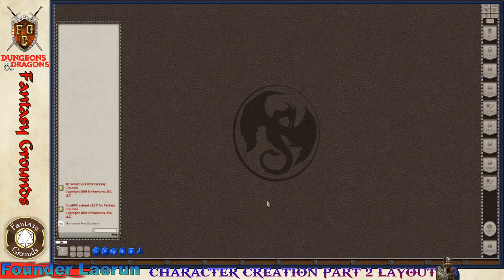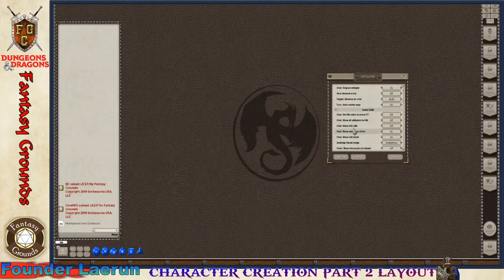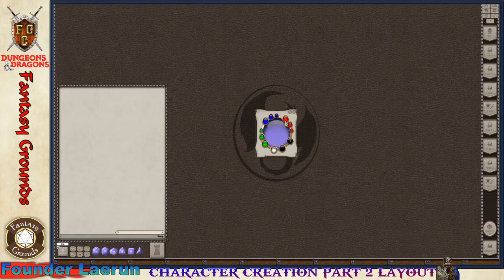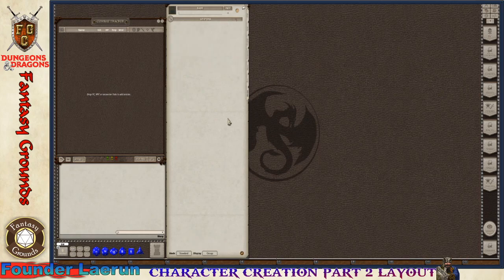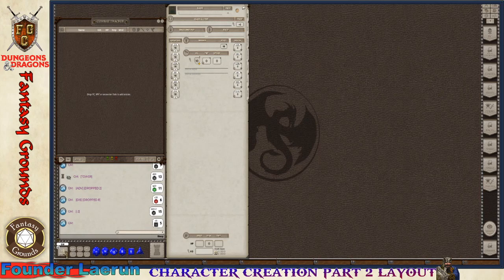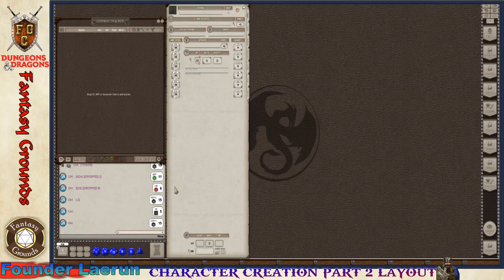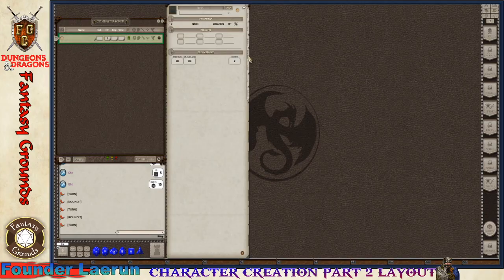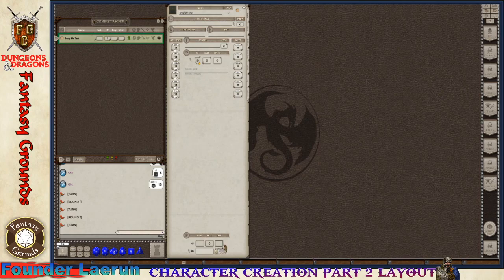FGC Presents: FG Unity Beta Character Creation 101 - Part 2: Layout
This is a recording of part of a Character Creation 101 video series for users new to Fantasy Grounds Virtual Tabletop (VTT) presented by Founder Laerun using Fantasy Grounds Unity Beta. Though this class uses Unity Beta and D&D 5E, most everything presented here is applicable to Fantasy Grounds Classic.

Part 2 includes how to set up your table in a way to make things most convenient for the DM or host.

FGC Discord Invite FGC Website Registration Fantasy Grounds Unity (Beta) Character Creation Series

The links presented at the end of the video are here for easy reference:

Fantasy Grounds College Resources include;

Other Fantasy Grounds Resources;